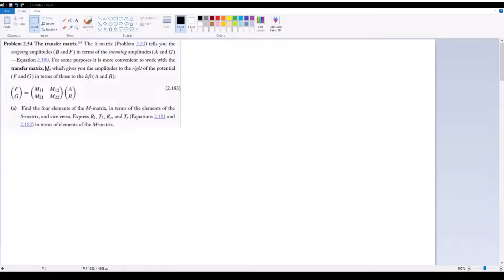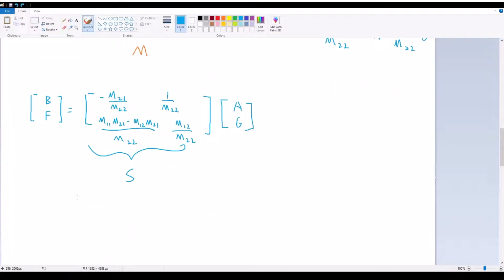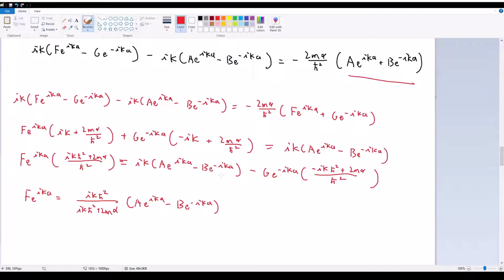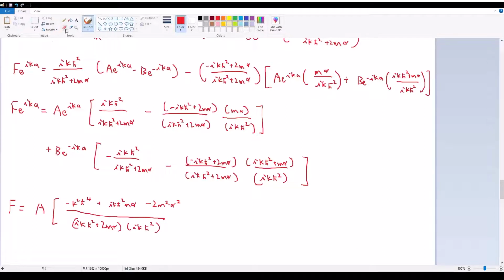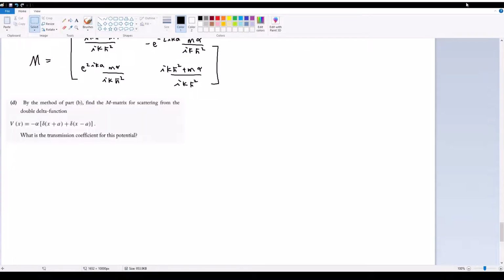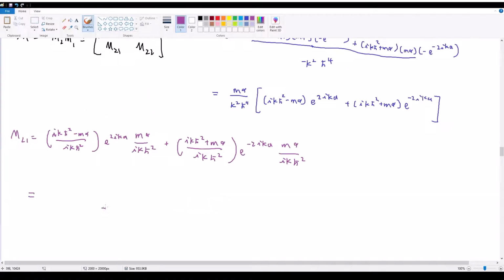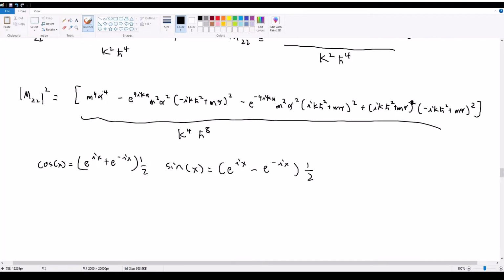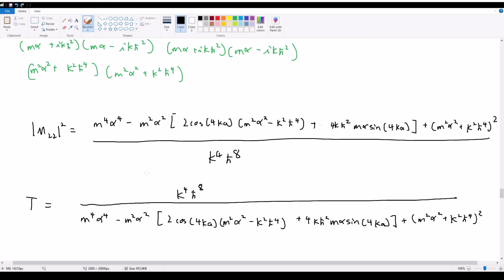Griffiths QM Problem 2.54